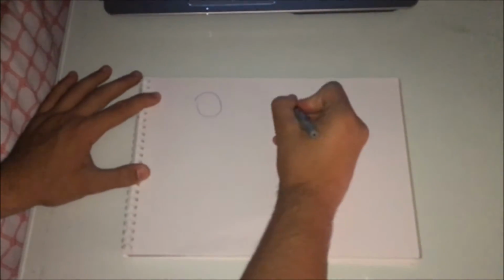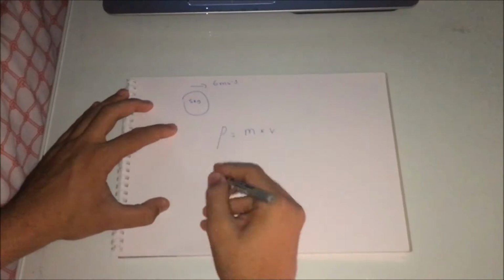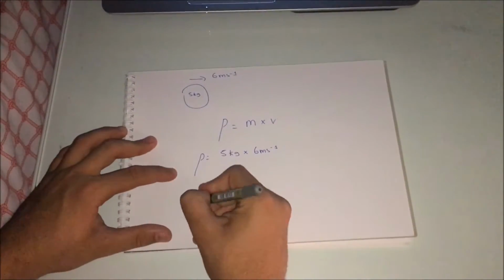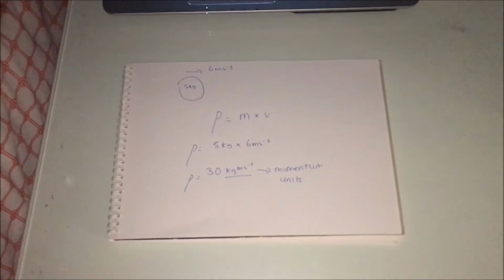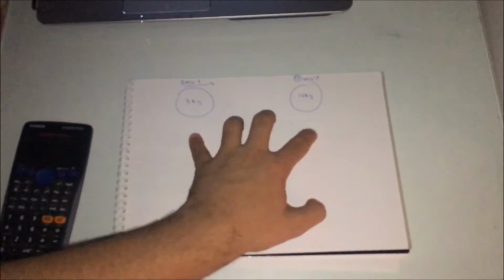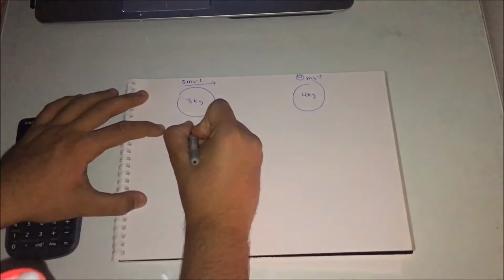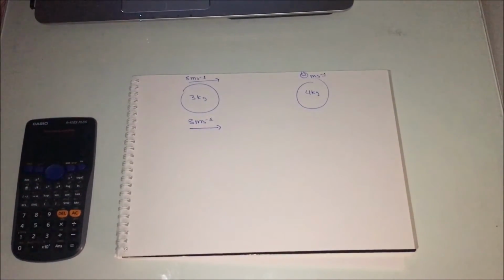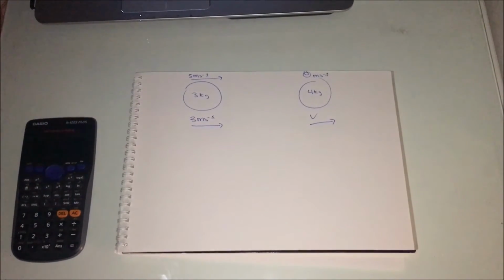Momentum Project Physics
Short video explaining momentum!!